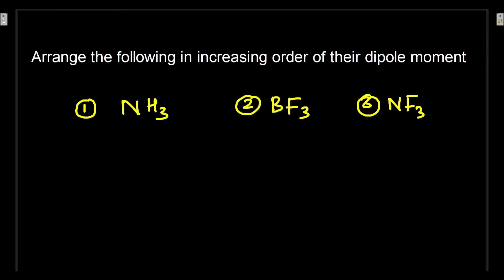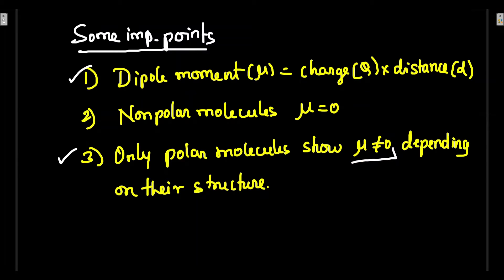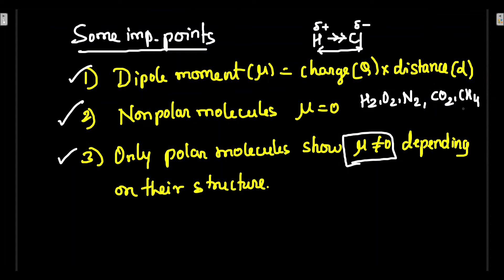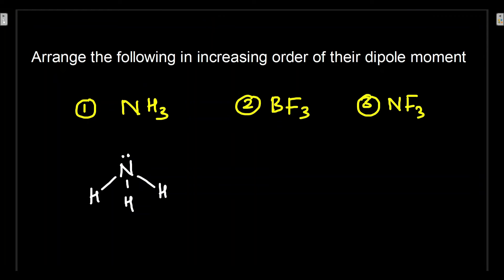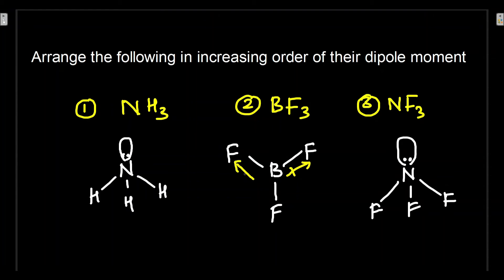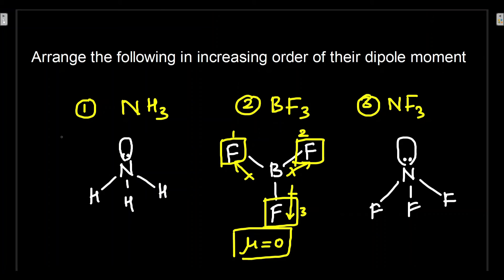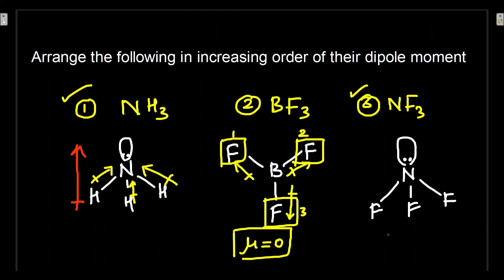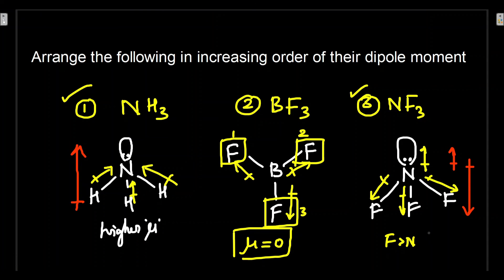Dipole moment BF3,NH3,NF3 comparison | JEE NEET | PUC | CBSE | ICSE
Dipole moment of BF3, NH3, NF3 comparison and understanding the order